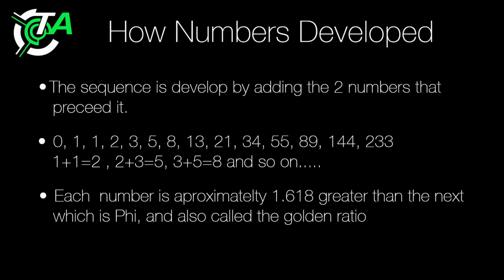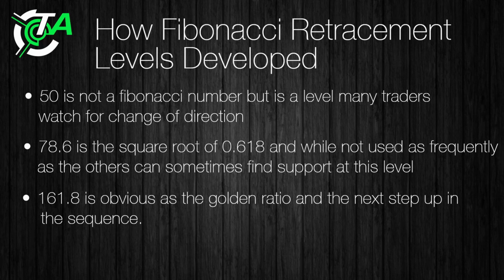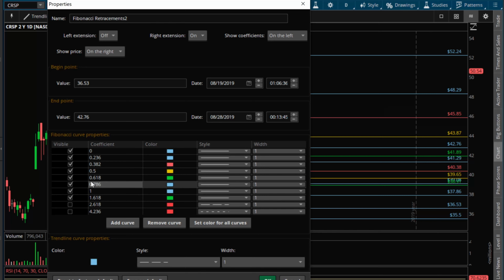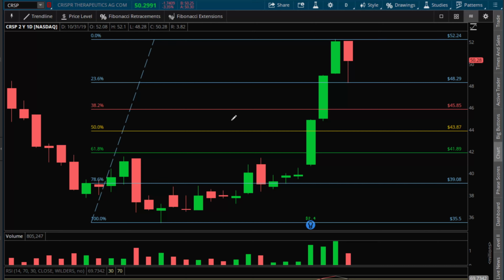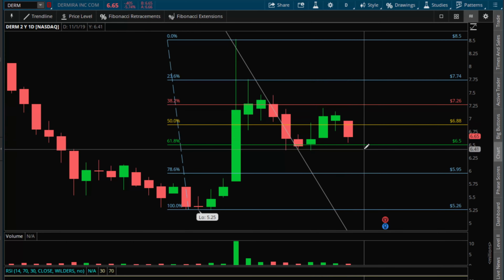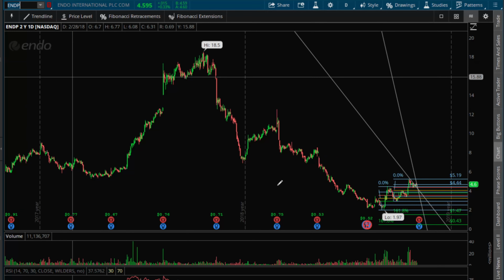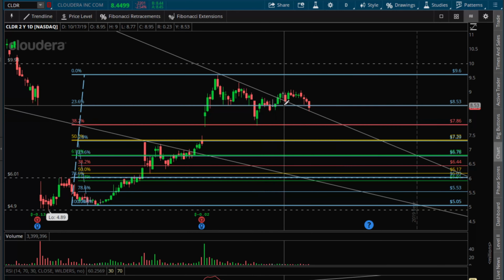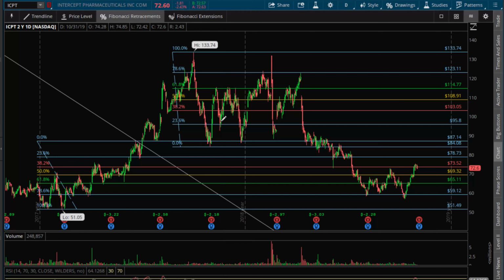The Secret to Trading Fibonacci Retracement Levels (2019)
This video will cover my Fibonacci trading strategy as well as give some background around how the Fibonacci levels were developed as well as places in everyday life that the golden ratio is found. I think this will give some validity to why they work so well for trading. We all know that price action has more to do with psychology than anything else and I believe that that is why fib levels tend to work out so often. We are creatures of habit and pattern and we spend all day immersed in this ratio,  which I feel transitions into trading and charts.

Charting starts at 7:37 min.

Deal Alert Starts Nov 11th- Trade Ideas is running there once a year premium test drive for only $8.99 for 2 weeks. This normally would cost $7.50 per day!!

When I first started trading I didn’t have a clue where to start. I’d try one strategy one day another the next. Buy a stock just because it sold off to see it sell off further. Buy into a stock that had already exhausted its run, just to watch it go red as I bought. What I needed was a mentor. Someone to take me under their wing, but I ended up having to be my own mentor. Sure I had help along the way and I thank every one of you, but it was always in bits and pieces and I had to be the one to take and put it all together and make sense of it.

THAT’S WHY I CREATED THIS CHANNEL

I wanted a place a new trader or even a seasoned one could go to hone their skills, learn new things and refresh old knowledge. I challenge the new traders to be active in the comments, if you don’t understand something ask. If you have something you’d like to know, suggest it. I also challenge the tenured traders to listen through these videos in full. I know you might say “Justin I already know about this”, well sometimes getting a fresh perspective on something can shed new light on things. Myself I have watched thousands of videos and read thousands of articles on technical analysis and I believe in each one I learned something new or came out of it thinking about something in a different way.

WHAT YOU WONT SEE ON HERE.

I didn’t start this to become Instagram, YouTube or TikTok famous. I won’t be flashing my latest Lambo or SUV, posting pictures of stacks of cash, doing a vlog on my trip to Fiji, or telling you that “you too can be rich and successful”. Although I do believe with the right work ethic and devotion you certainly can be. But it’s not going to be quick and won’t come without struggles. So get going watch these videos, and be active in the comments.

-How to Trade Stocks and Equities

-How to Identify Patterns and Price Action

- Where to Enter, Sell, and Take Profits

-Where to Place Stop Losses and How to Manage Risk and protect Capital

-The Secret to Develop a Trader Mentality and Psychology

-Video Recaps of Real Trades and Examples of Day Trading and Swing Trading Strategies